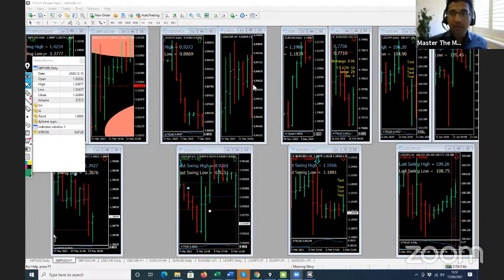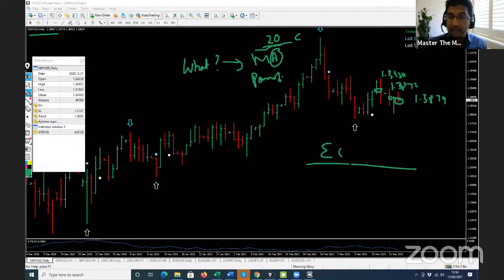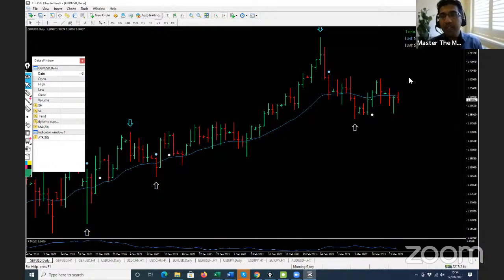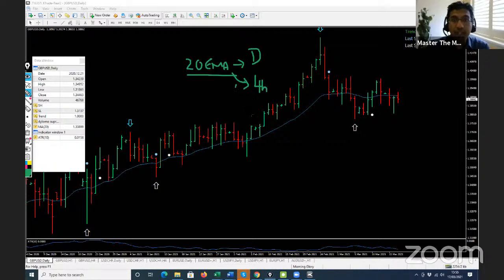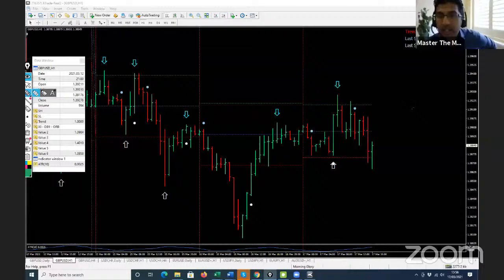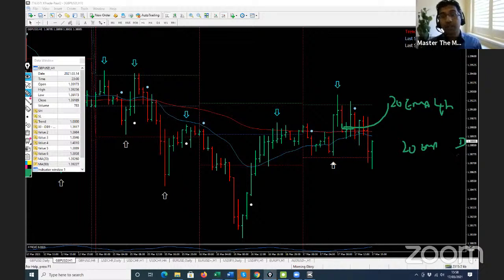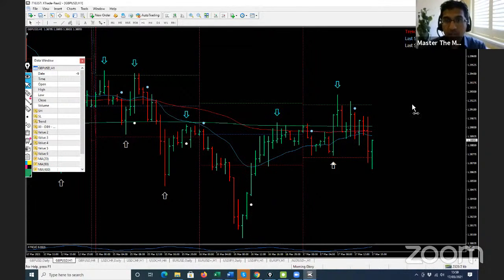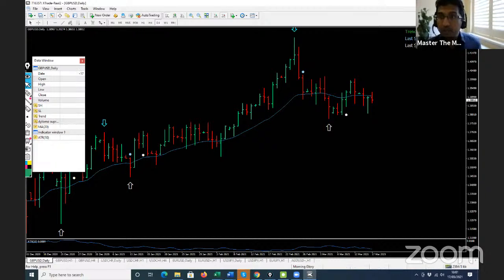Live Trading Session 108 - Moving Averages